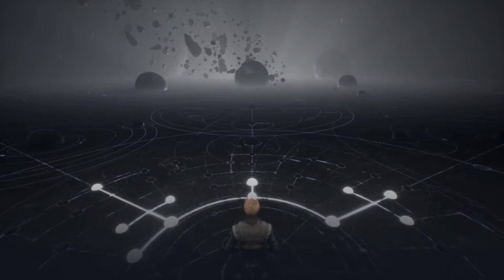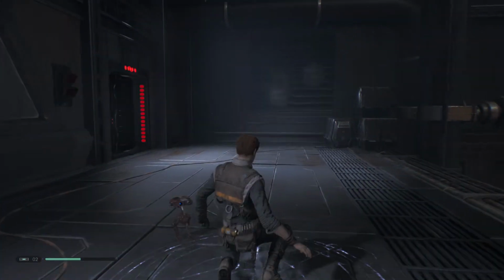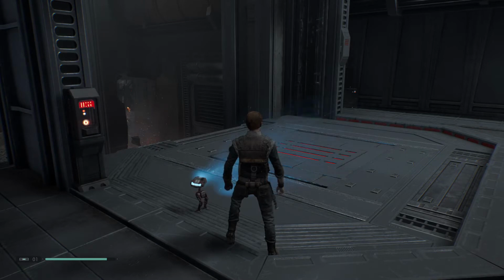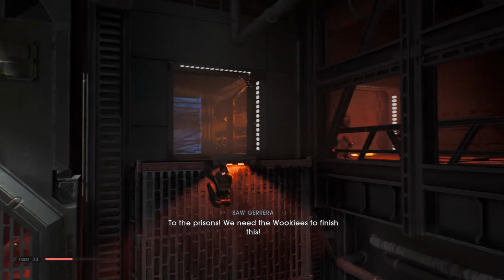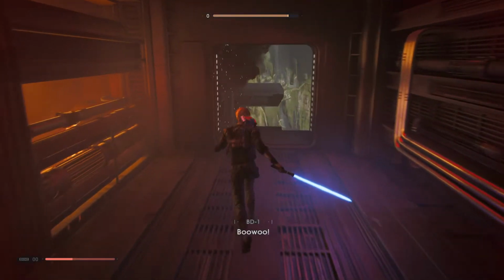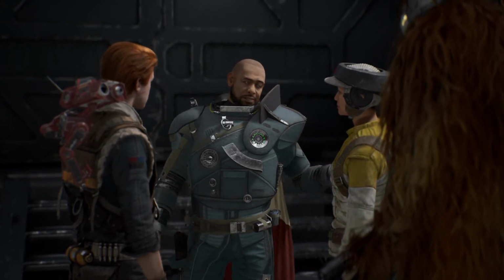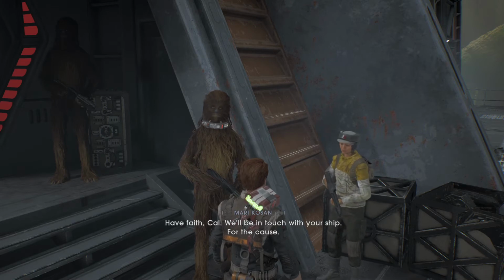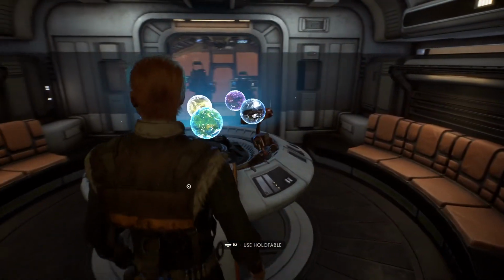STAR WARS Jedi Fallen Order: Free the Wookies!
More Star Wars Jedi Fallen Order